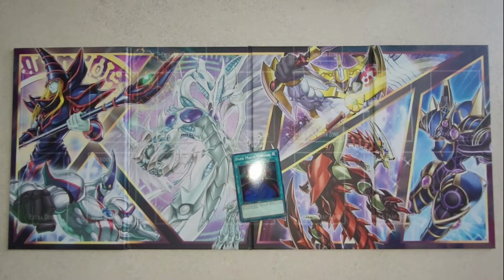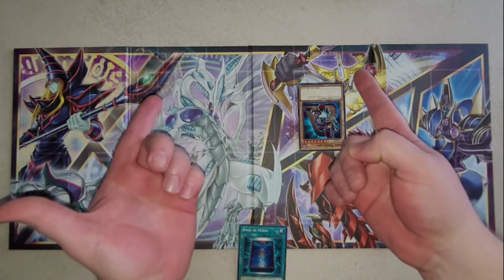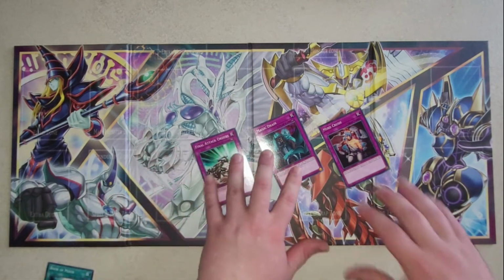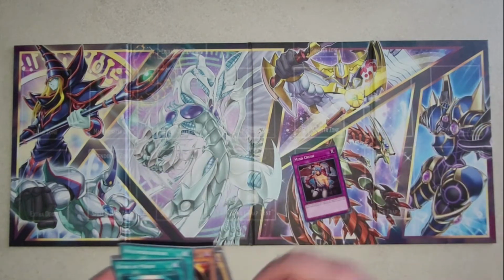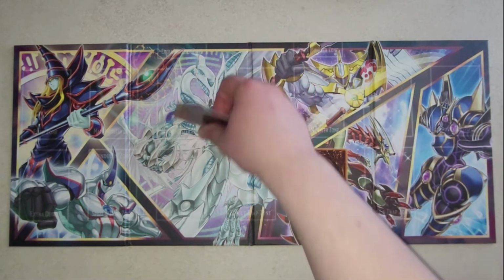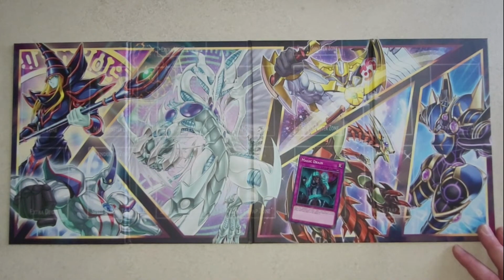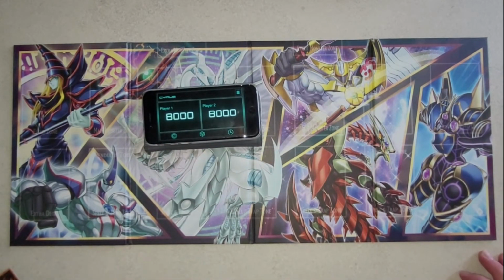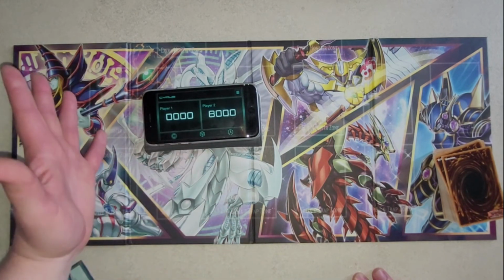Yugioh for Dummies Part 2 (Basic guide for spell and traps)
So pay attention this is the follow up on our previous guide thought I could cram both videos into one but nah 2 parter was a demander ah? So this will be mostly about spell and trap cards. And in the end we'll show case 2 methods of winning.